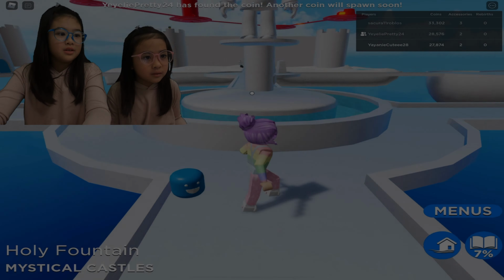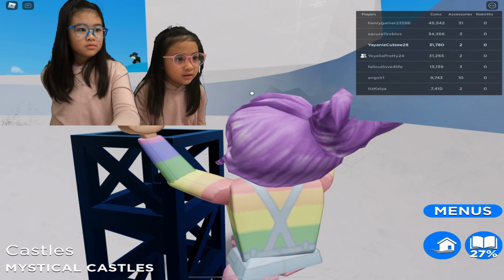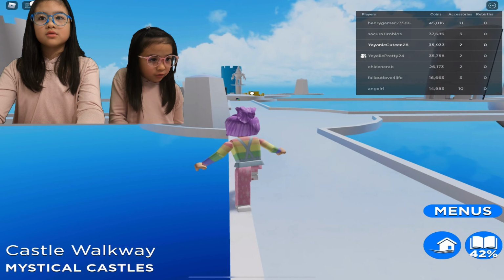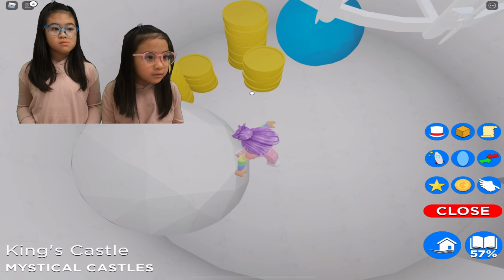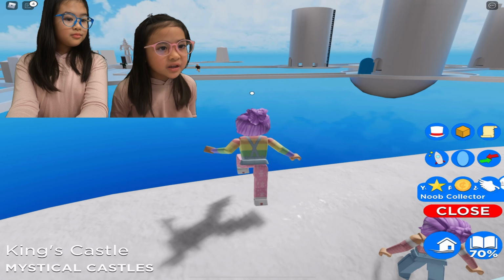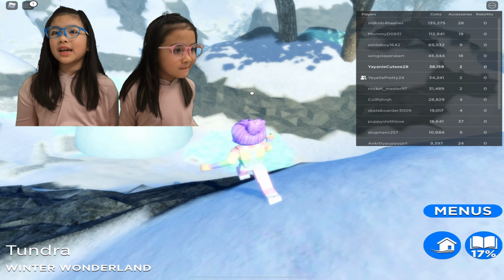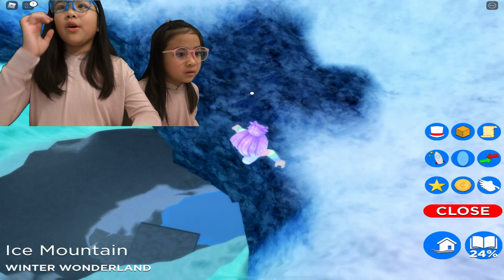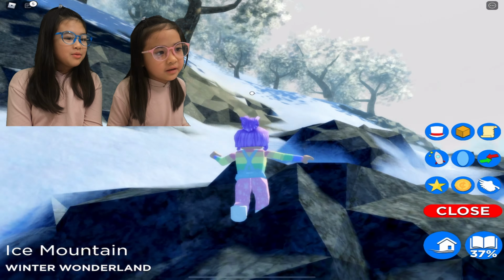Find the Noobs 2 in ROBLOX! Finding every Noob - PART 2 | 4K HD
Part 2 of us playing Find the Noobs 2 in ROBLOX! We love playing ROBLOX! If only we can play everyday but of course gadgets everyday for kids like us is not good :) So playing Roblox on weekends is one of the best!